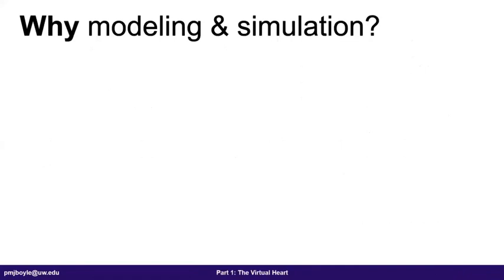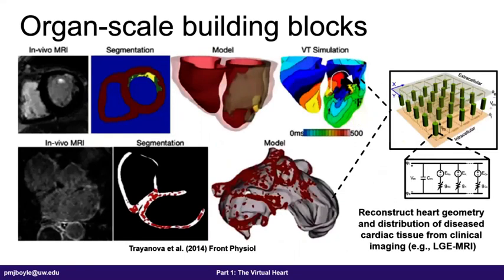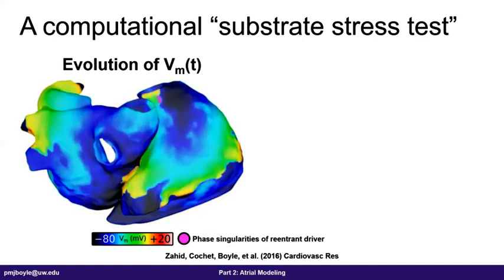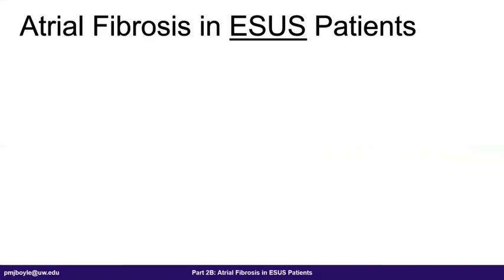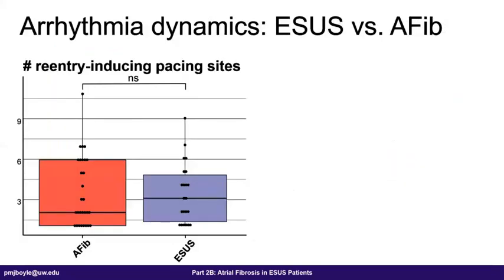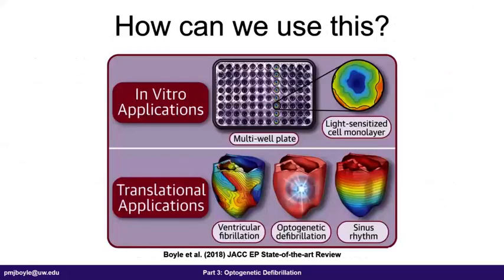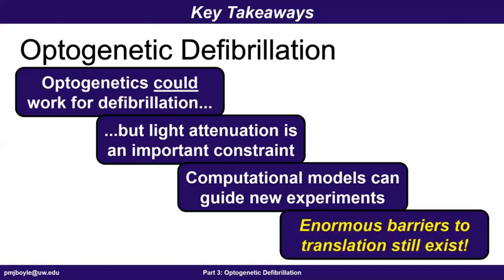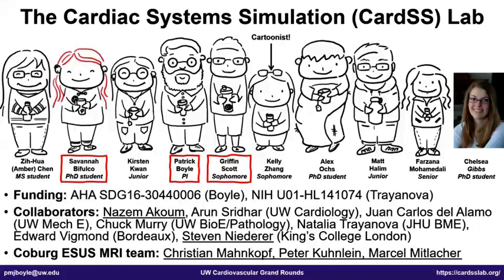Modeling and Simulation of Cardiac Arrhythmia, February 28, 2020